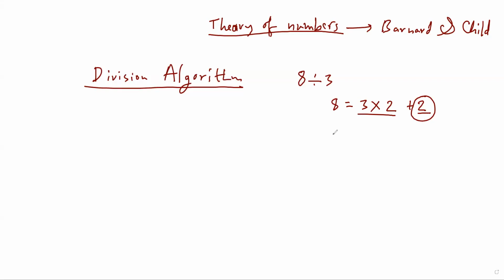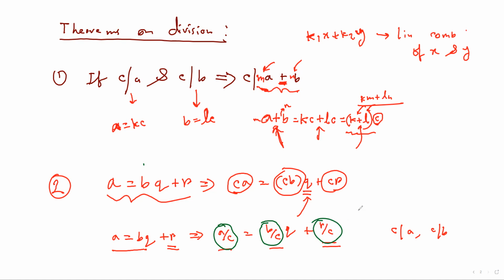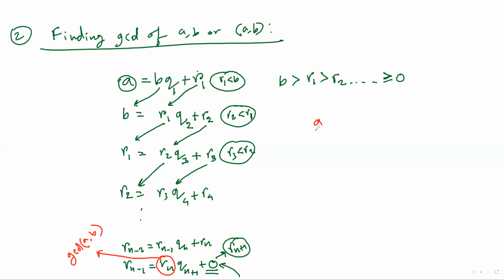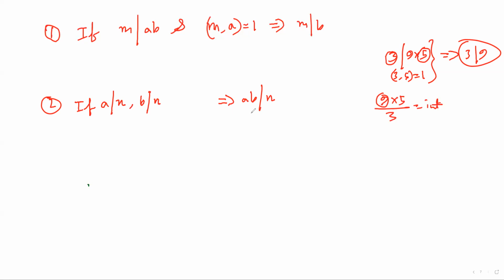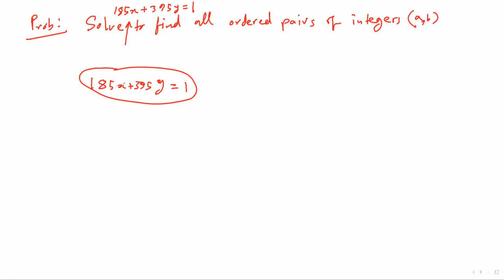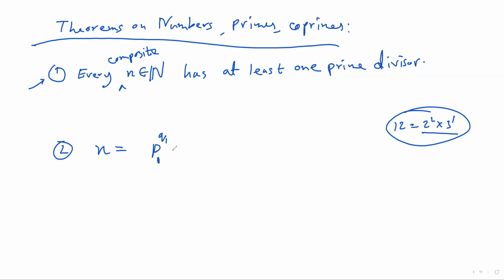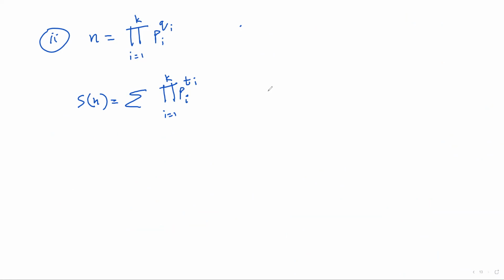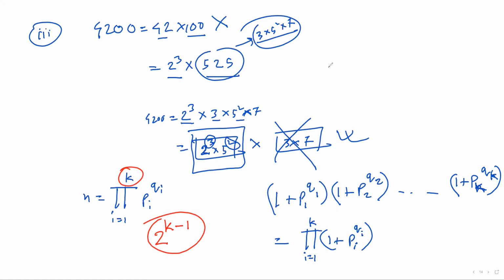Theory of Numbers first lecture